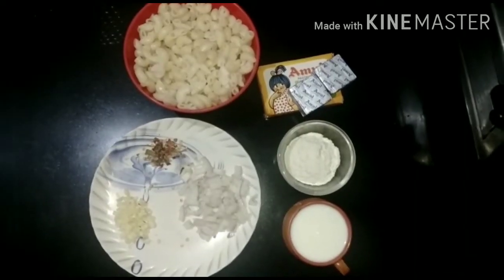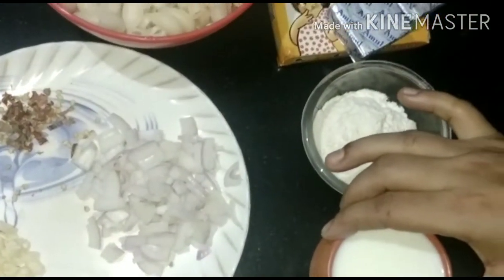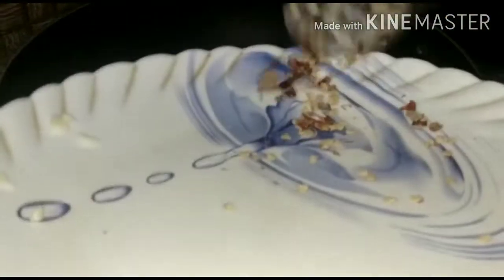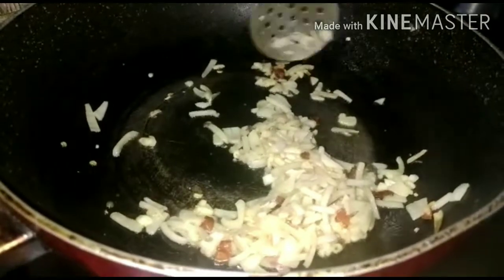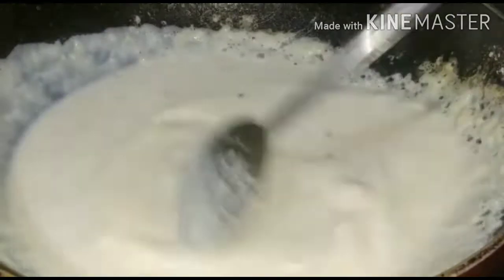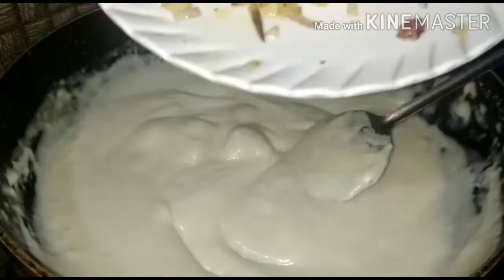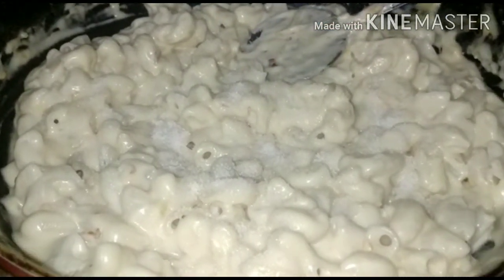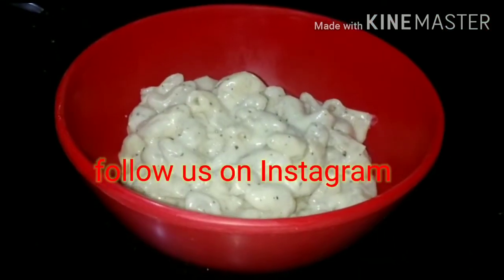Cheese White Sauce Marconi||White sauce Pasta||By Shaheen Sisters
Today I am sharing easiet recipe of white sauce Marconi.